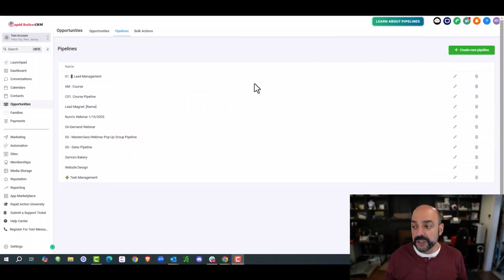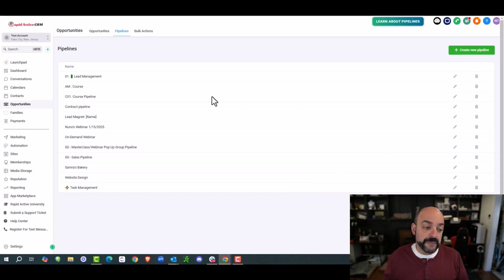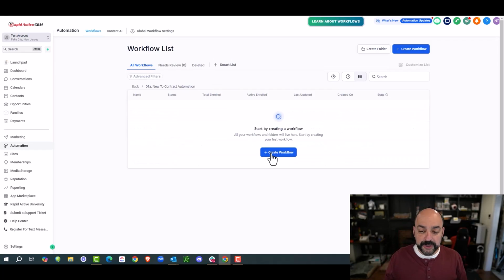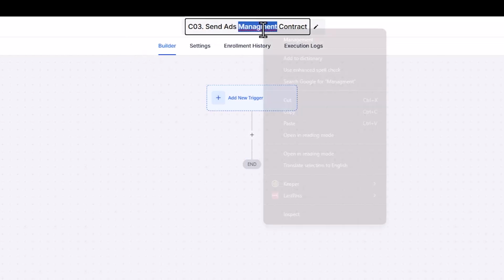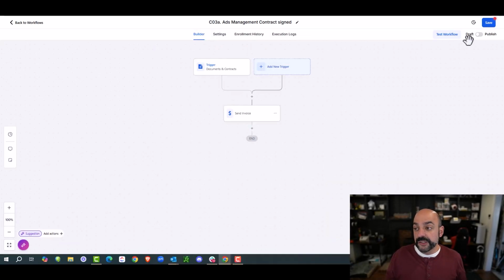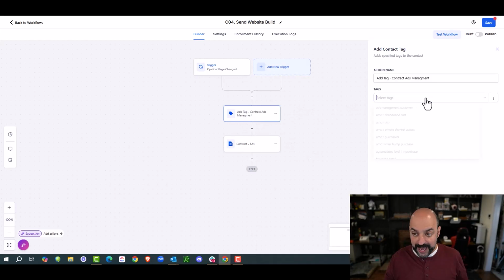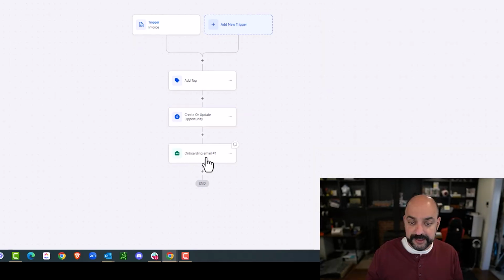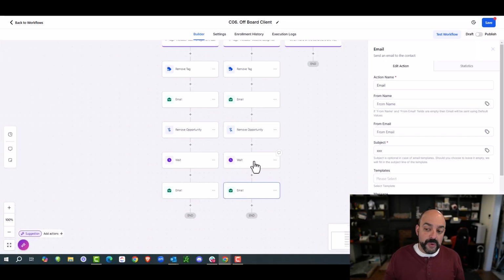Step-by-Step: Automating Client Gohighlevel Contracts and Gohighlevel Invoices Like a Pro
Ready to simplify your client onboarding process? In this video, discover how to Gohighlevel automate Gohighlevel contracts, Gohighlevel invoices,  using pipelines and workflows. From creating templates to smooth offboarding, learn step-by-step techniques to save time and boost efficiency. Perfect for service-based businesses looking to streamline operations. Watch now and revolutionize your workflow! 💼✨

TIMESTAMPS
0:00 Gohighlevel Automated Contract And Invoice Automation
0:15 Gohighlevel Contract Automation
0:31 Build the Pipeline
3:07 Coaching Calls: Be One of our VIPs!
4:00 Create Blank Contract Templates
5:20 Create Invoice
6:02 Setup Automations
8:20 Create Appointment Confirmation & Reminder Automation
9:24 Ads Management Contract Workflow
11:22 Ads Management Contract Signed Workflow
12:36 Ads Management Invoice Paid Workflow
14:47 Website Build Workflow
15:55 Website Build Contract Signed Workflow
16:29 Website Build Invoice Paid Workflow
18:23 Off-boarding Workflow